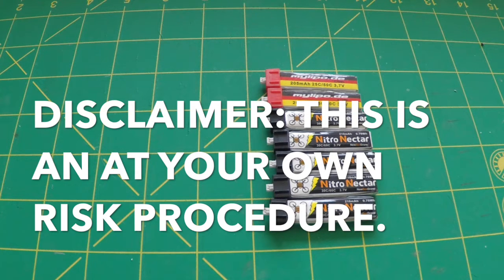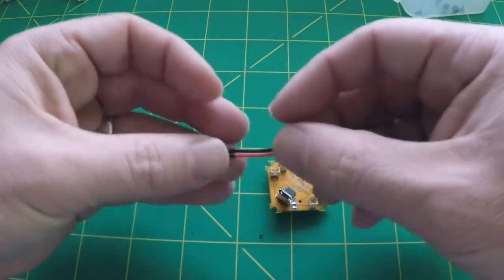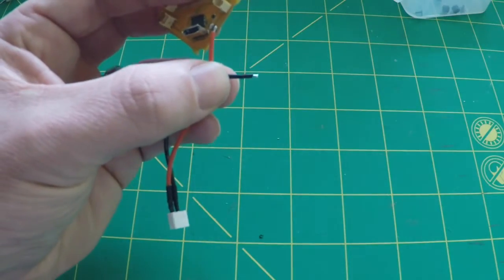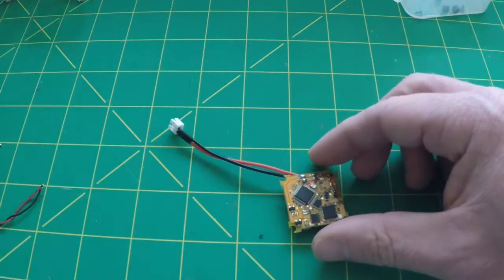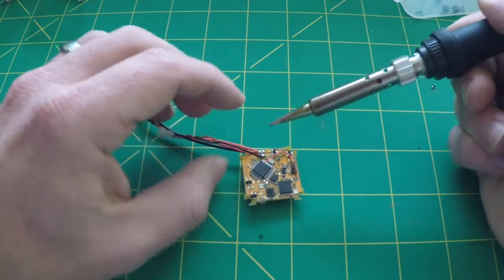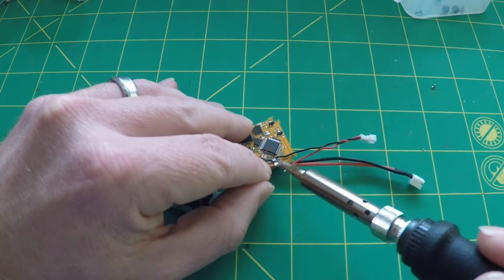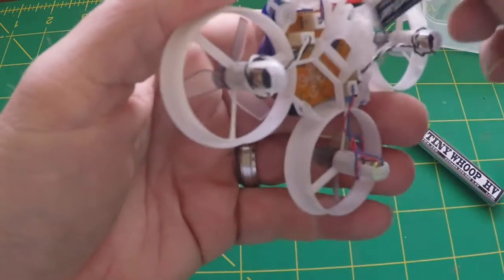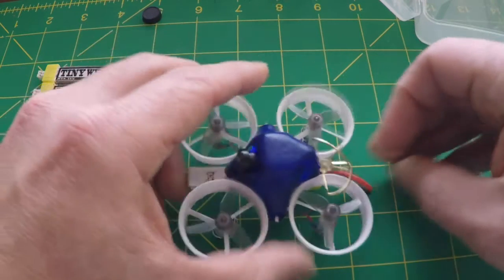Tiny Whoop Dual Pigtail MOD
I am adding 2 pigtails to my beebrain so that I can use batteries with both size connectors. This involves some tight soldering and requires extreme caution. You are attempting this mod at your own risk. Make sure you do not mix polarity and do not bride any of the solder joints.

Tiny Whoop:
Beebrain 3.0.1
FX900TW
Mullet mod canopy from tiny whoop
MMW insane motors
Rakon heli Tri blade props
PowerWhoop connector